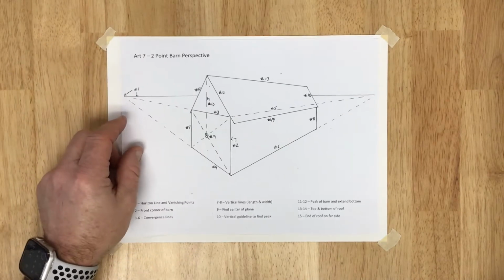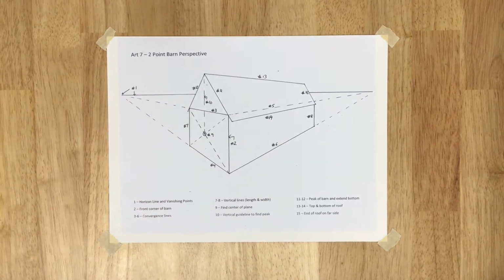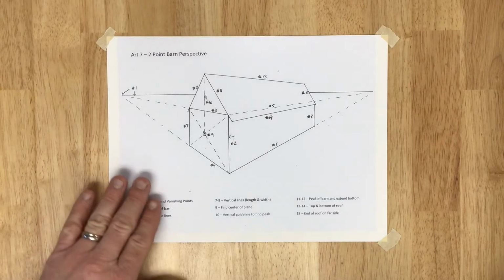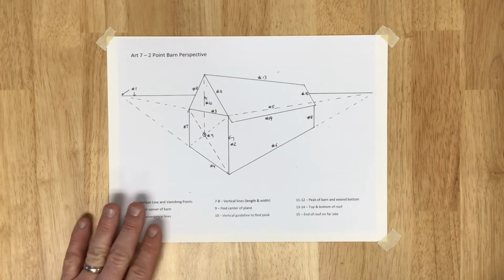Art 7 Barn - Part 1